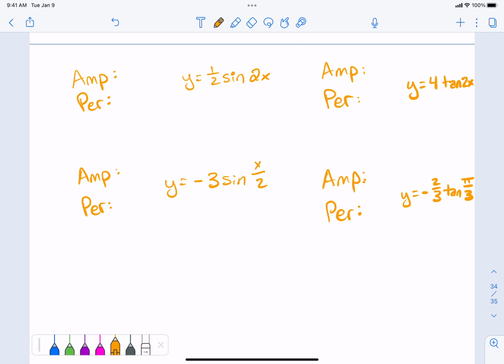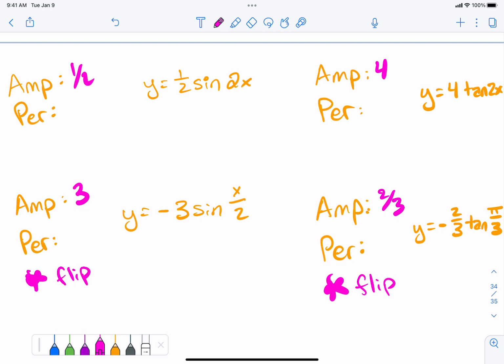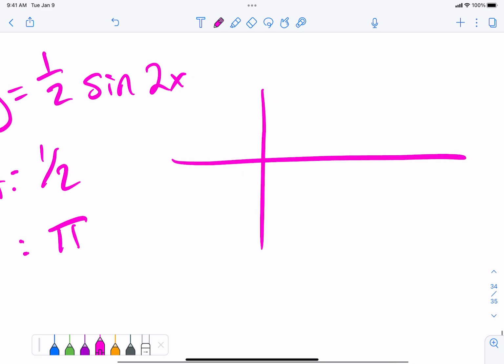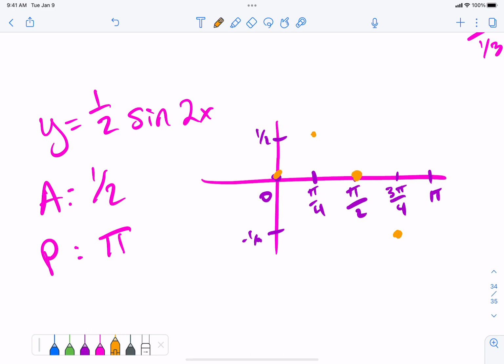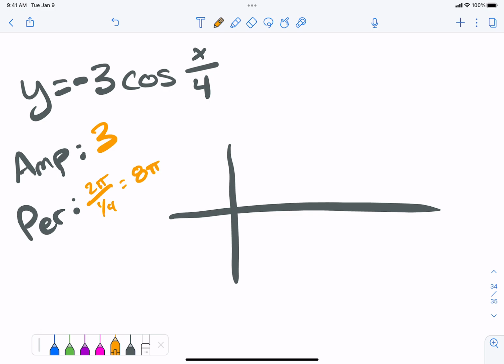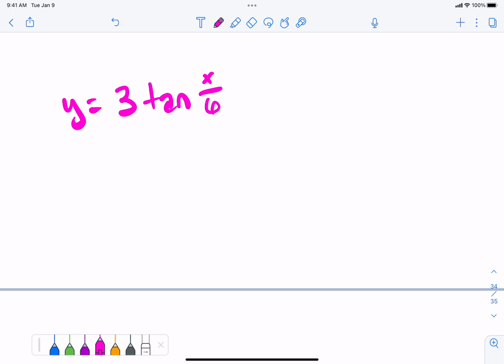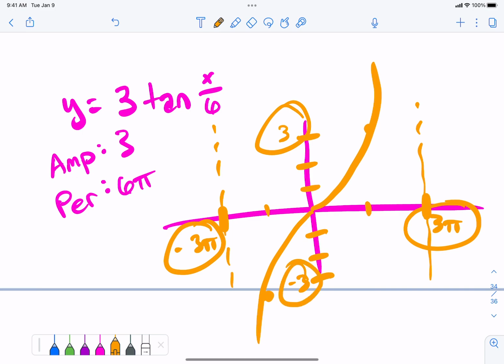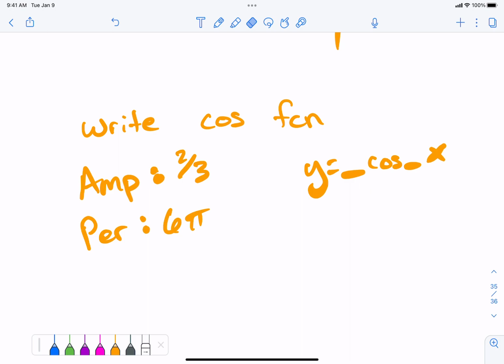Trig White Boards 7 3